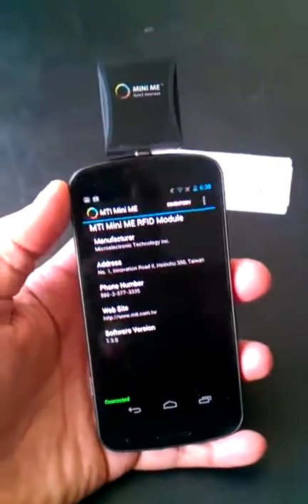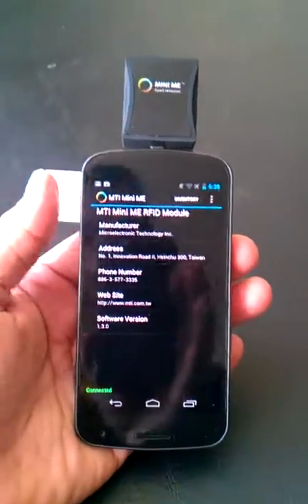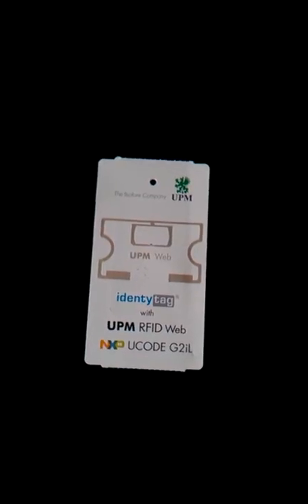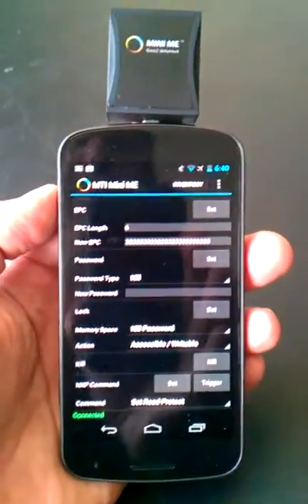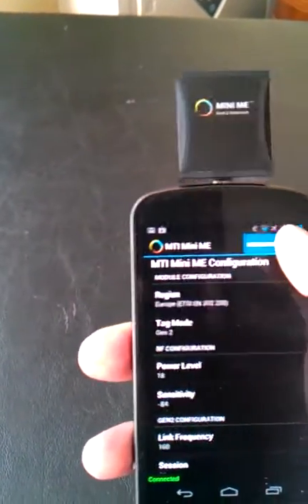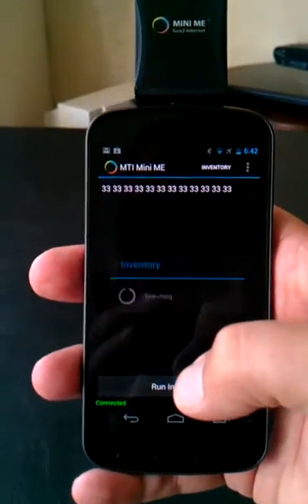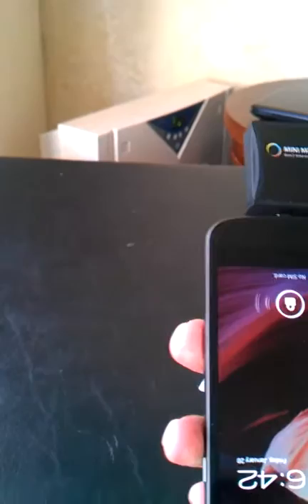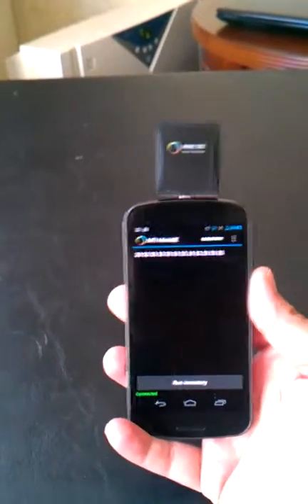MINI_ME_Galaxy_Nexus.3gp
MTI MINI ME EPC Gen2 RFID Reader on a Samsung Galaxy Nexus